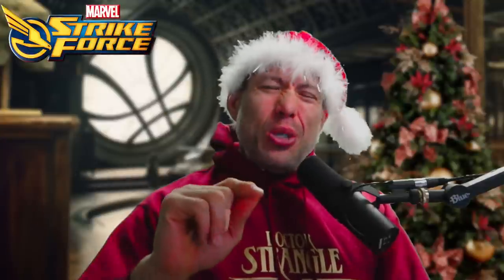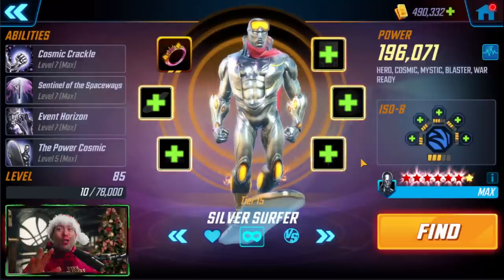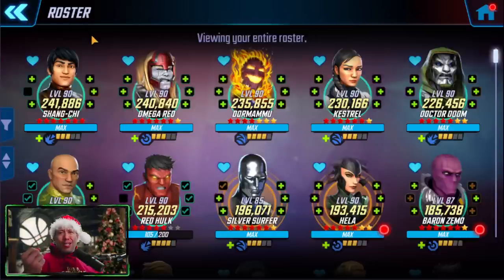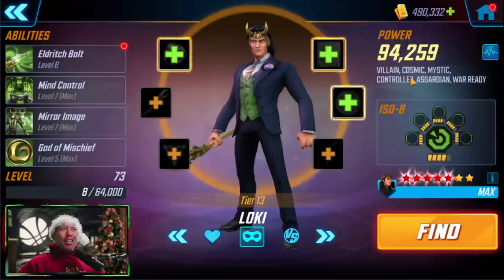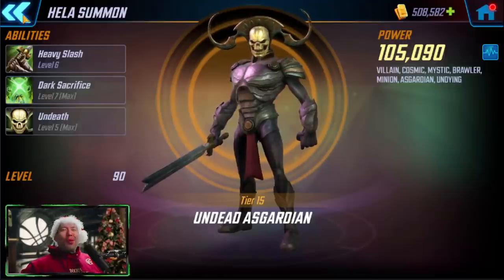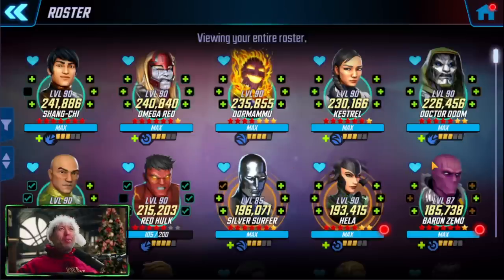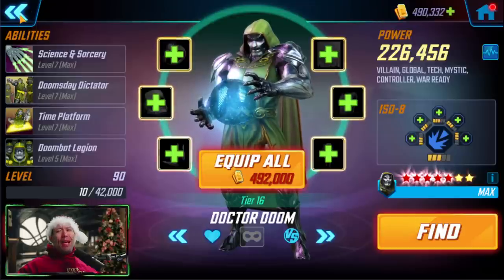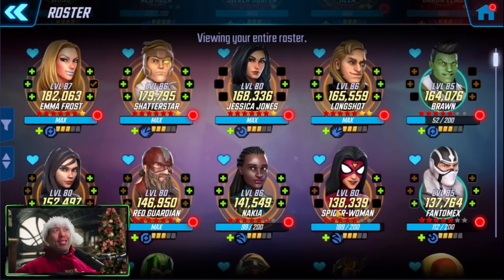THEY FIT EVERYWHERE! Best Plug & Play Characters for Cosmic Crucible! Marvel Strike Force